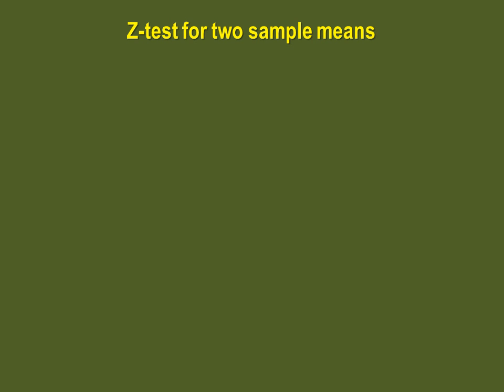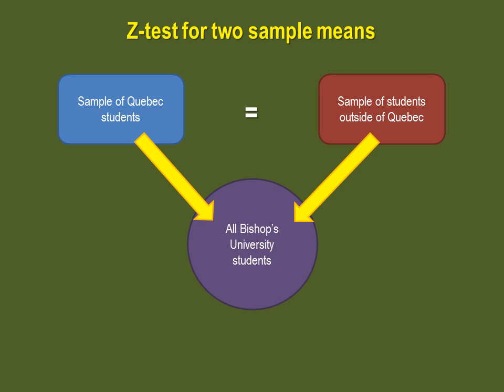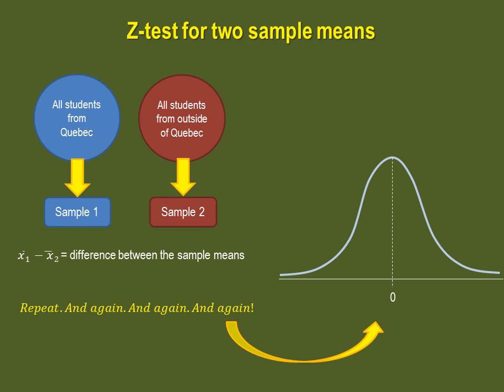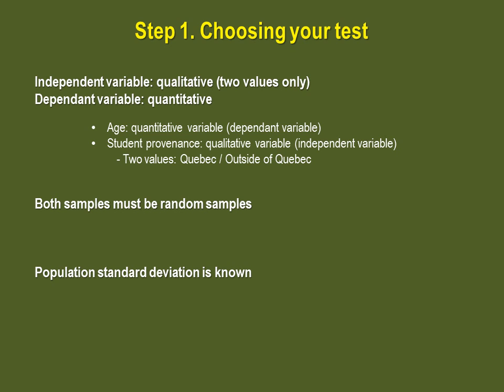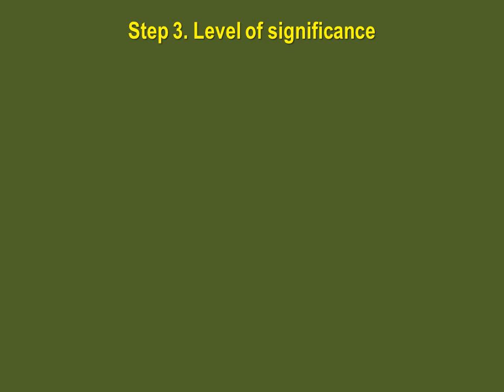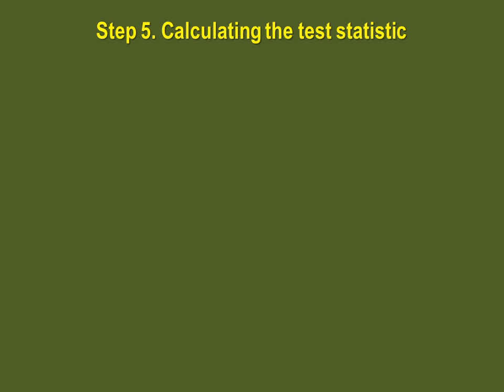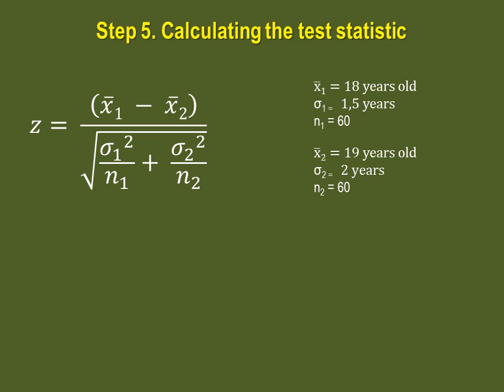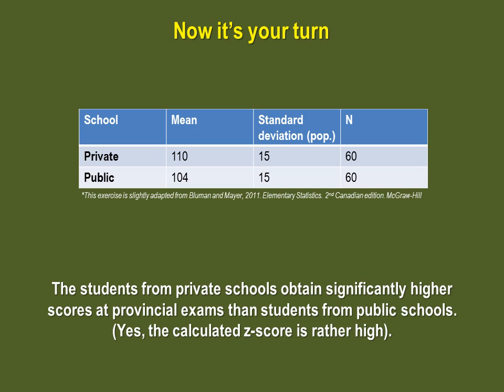Z-Test For Two Means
This video will show you the step-by-step procedure for testing the difference between two sample means. We are looking to answer the following question: do these two sample come from the same population?